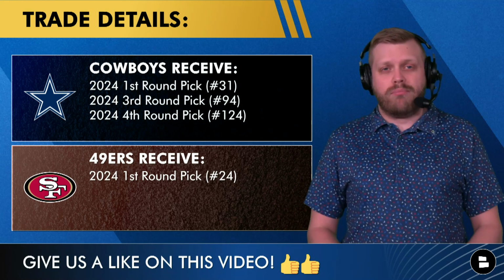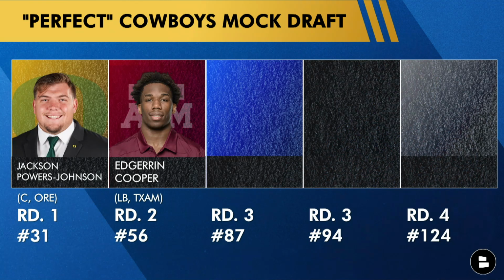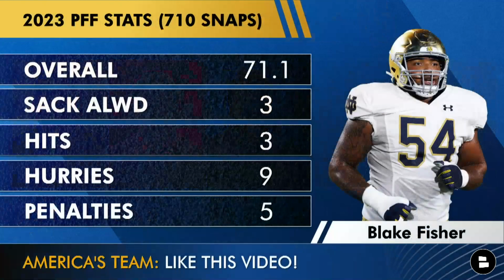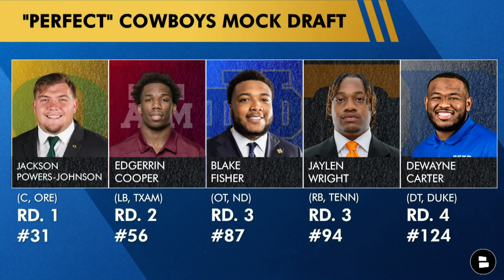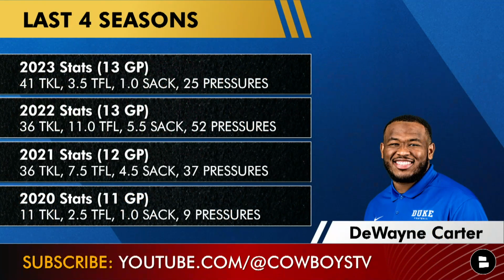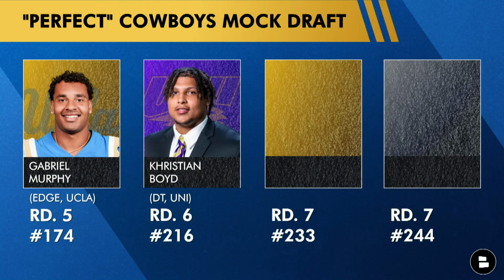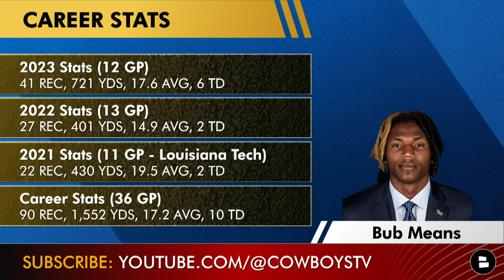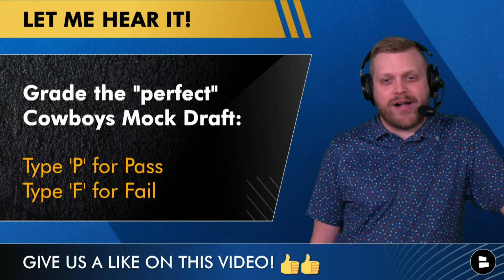PERFECT Dallas Cowboys Mock Draft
Dallas Cowboys draft rumors are hot as we are less than one week away from the 2024 NFL Draft. Invest in the rest you deserve with the Eight Sleep Pod. Cowboys Report by Chat Sports host Tom Downey sits in the Cowboys GM chair and makes a PERFECT Cowboys Mock Draft. Cowboys rumors suggest a trade down is the best path to maximizing the Cowboy s2024 NFL Draft class.

Today's Cowboys Report audience questions:
- Do you want to trade down in Round 1? Type ‘Y’ for Yes, ‘N’ for No
- Who do you want to draft in Round 1?
- Bigger need for Dallas? Type ‘O’ for Offense or ‘D’ for Defense
- Grade the “perfect” Cowboys Mock Draft: Type ‘P’ for Pass, ‘F’ for Fail

Dallas Cowboys Mock Draft:
Round 1 Pick, 31: Jackson-Powers Johnson (C, Oregon)
Round 2, Pick 56: Edgerrin Cooper (LB, Texas A&M)
Round 3, Pick 87: Blake Fisher (OT, Notre Dame)

The PFF Mock Draft Sim allowed for this trade:
Cowboys Get: 2024 1st Round Pick (#31), 2024 3rd Round Pick (#94), 2024 4th Round Pick (124)
49ers Get: 2024 1st Round Pick (#24)

- DUMP DAK? Cowboys Rumors On Dak Prescott’s Future And The Benefits To Moving On From Prescott

The latest NFL rumors & news beyond the Dallas Cowboys is on the Chat Sports YouTube Channel

Dallas Cowboys rumors & news are covered on the Cowboys Report by Chat Sports throughout the 2024 NFL Offseason.

A Cowboys Report video is posted at least once a day - don't miss out! Change your notifications to all!

Like today's video .. or else

Liked the video? Send this Dallas Cowboys YouTube link to another Cowboys fan friend!